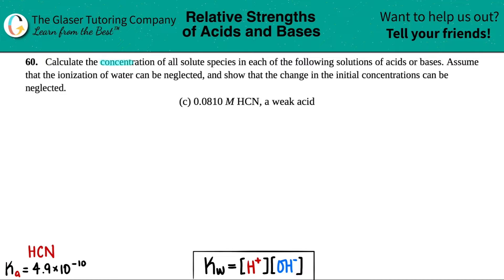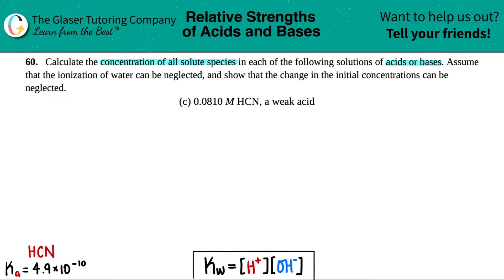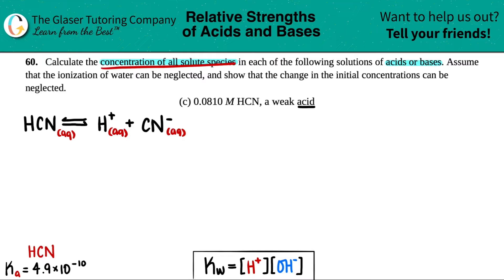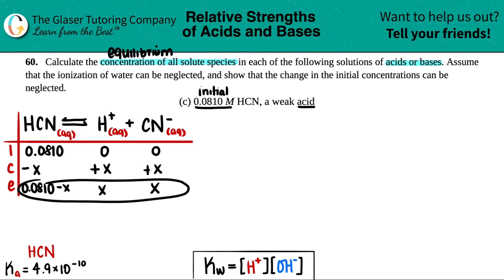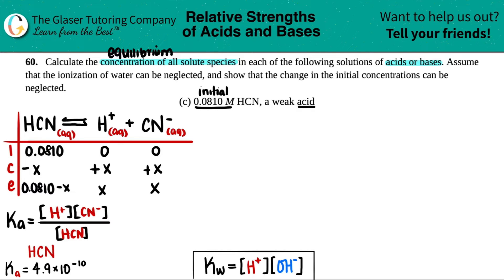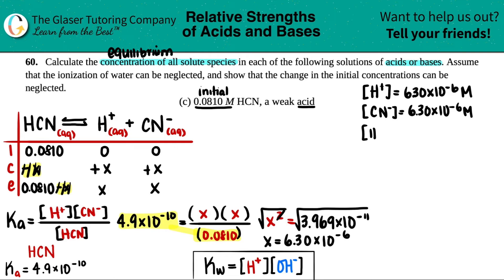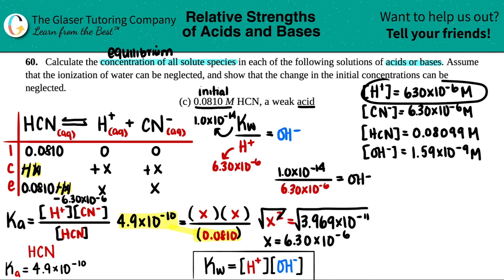14.60c | Calculate the concentration of all solute species in 0.0810 M HCN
Calculate the concentration of all solute species in each of the following solutions of acids or bases. Assume that the ionization of water can be neglected, and show that the change in the initial concentrations can be neglected.
0.0810 M HCN, a weak acid